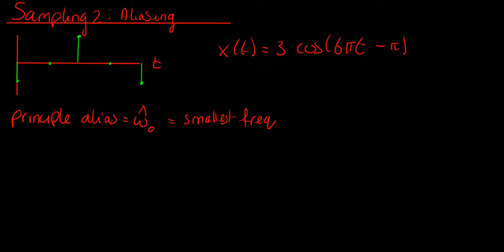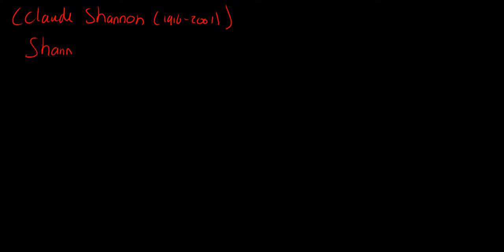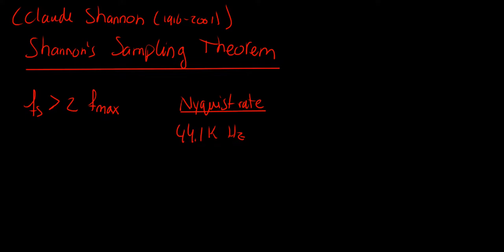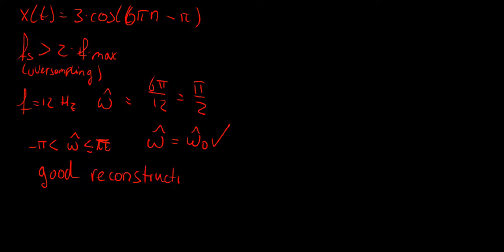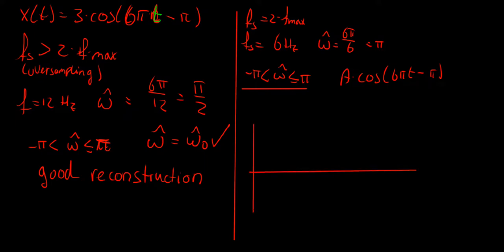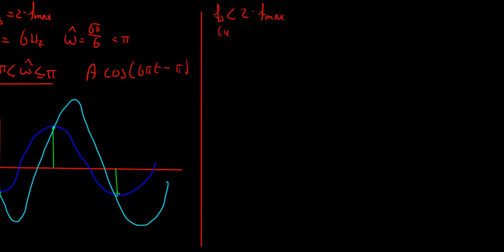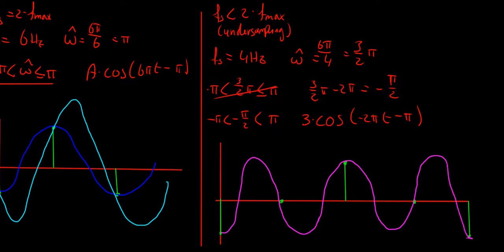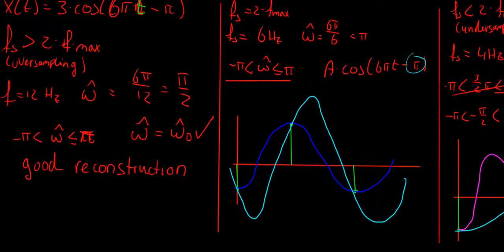[AM] Sampling 2 - Aliasing